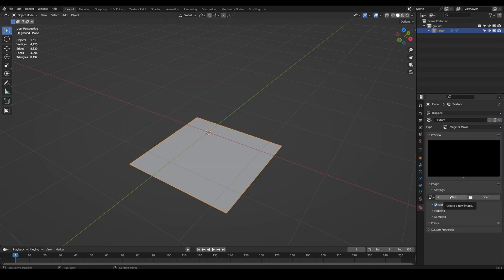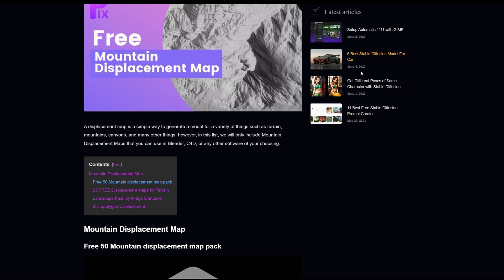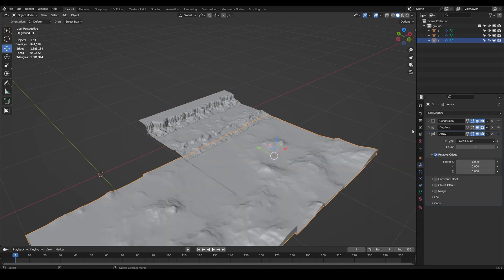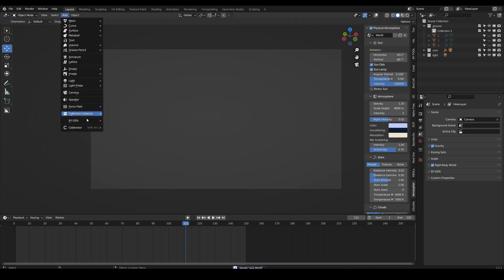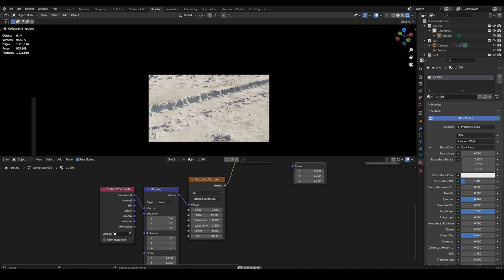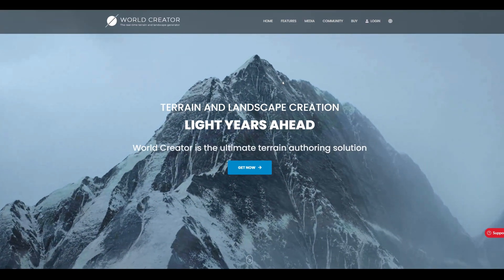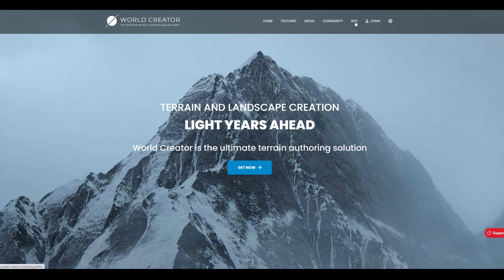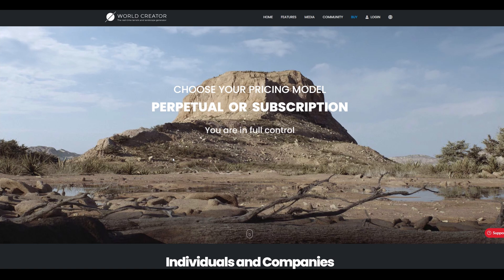Best way to create Landscapes in BLENDER | World creator - Height maps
Here is a link to some height maps for your landscape

Here are some of my free 3D models you can download